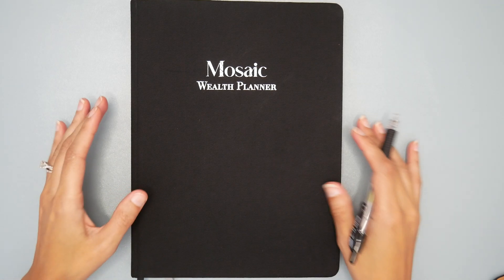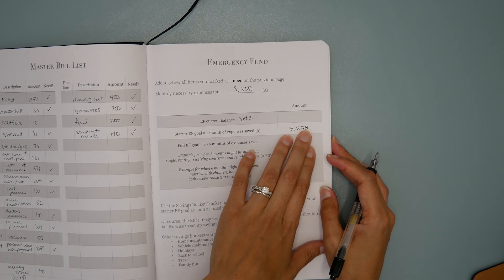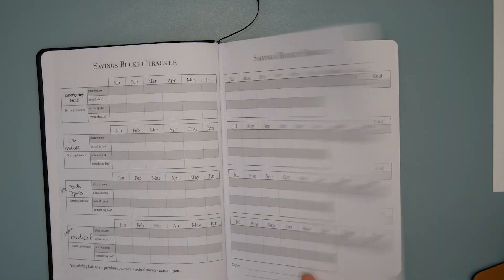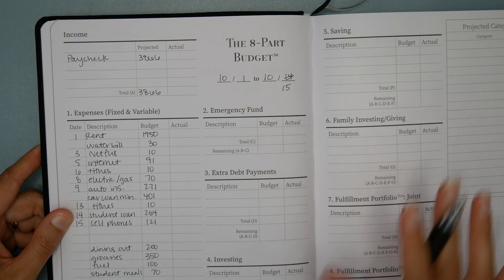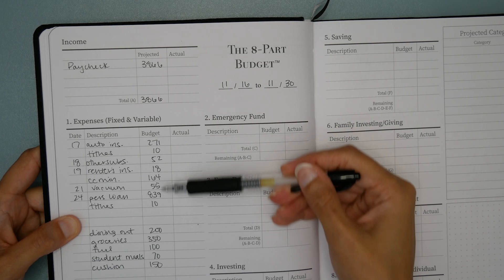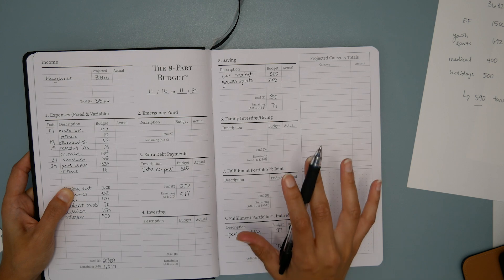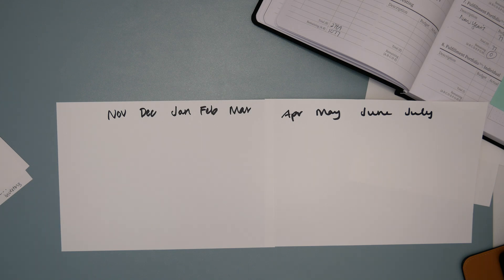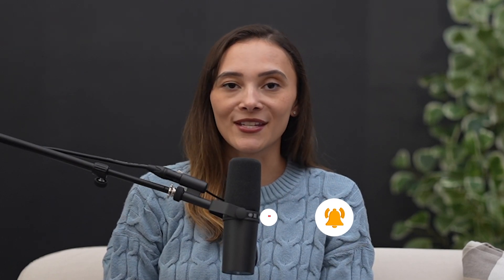Single mom budget | Debt payoff & Investing | Budget Planner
In this video, I prepare 4 full budgets for a 35-year old mother of 1 in Jacksonville, FL.

9 months of discipline will completely change her financial future. I provide exact steps in this walk-through!

Welcome to my series, Millionaire in the Making. Join me every week for a full budget walk-through 🤩 Just 1 episode left!

Want to apply to be featured in Millionaire in the Making?